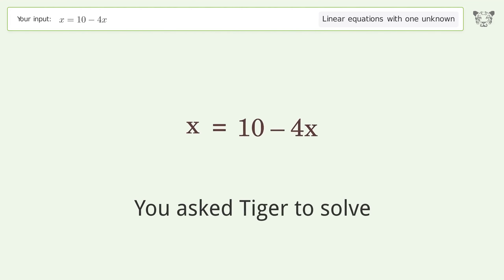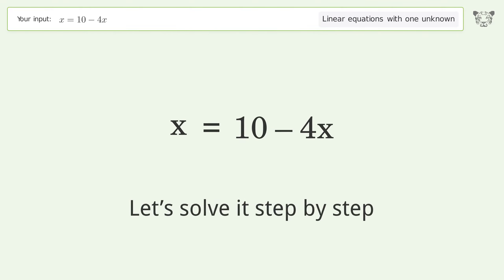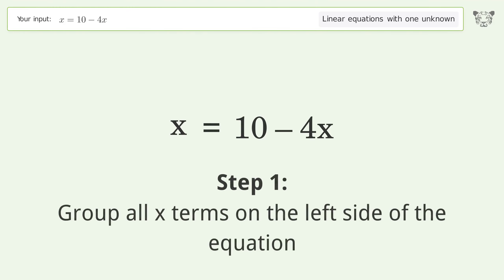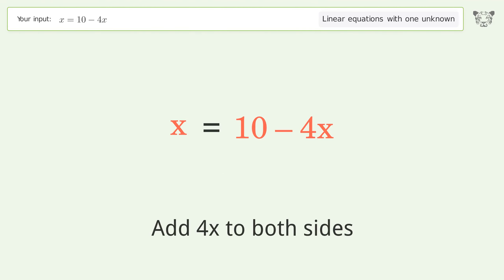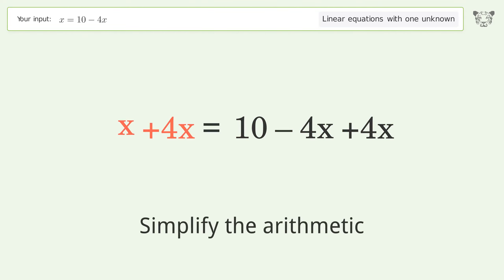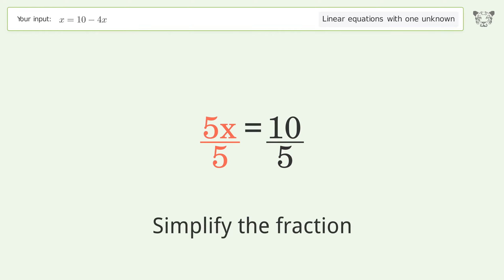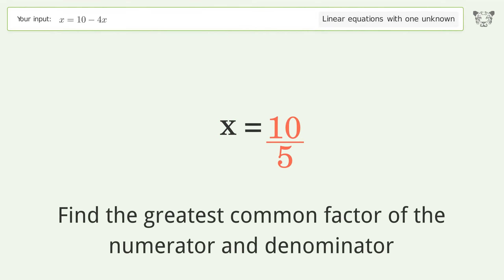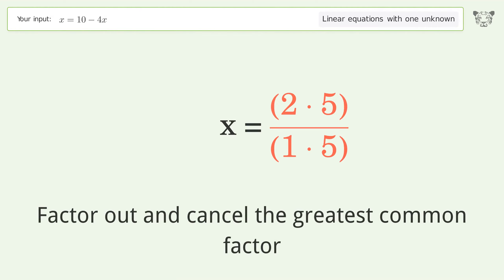Linear equation with one unknown: Solve x=10-4x step-by-step solution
Solving x=10-4x using the linear equation with one unknown solver

for a step-by-step and more tips and tricks for dealing with linear equations with one unknown.